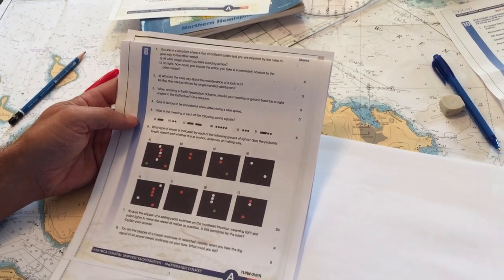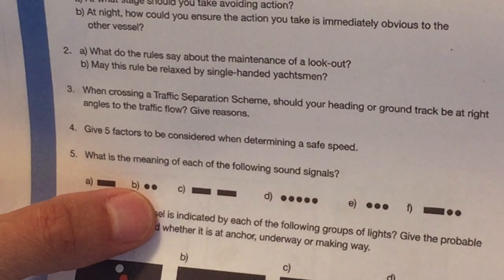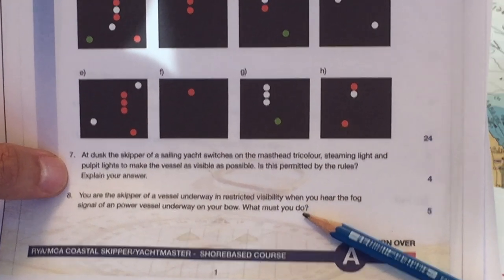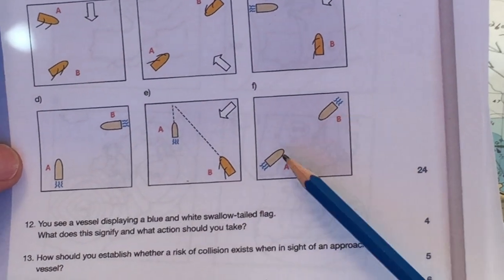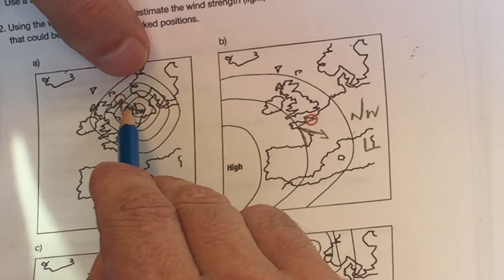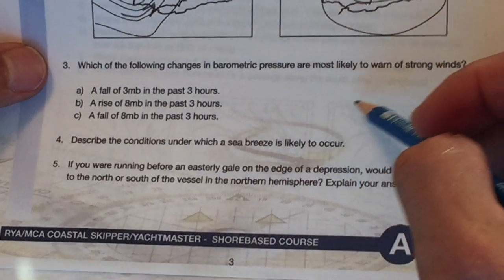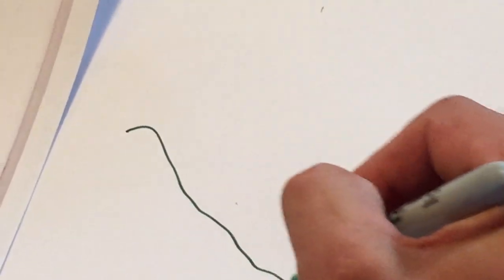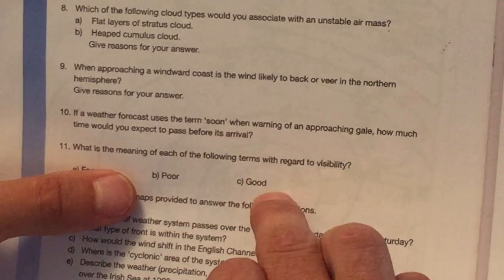Yachtmaster Training- Exam Review 1